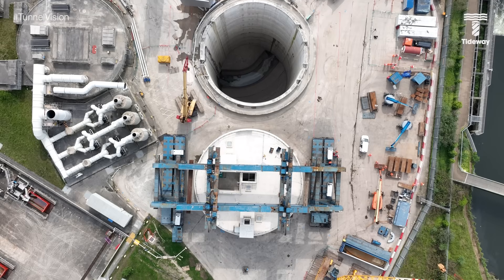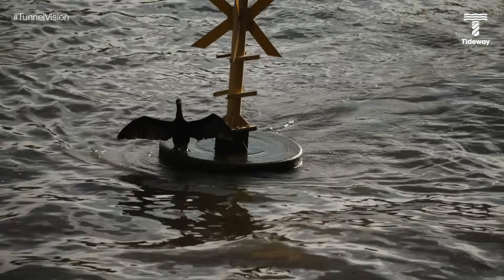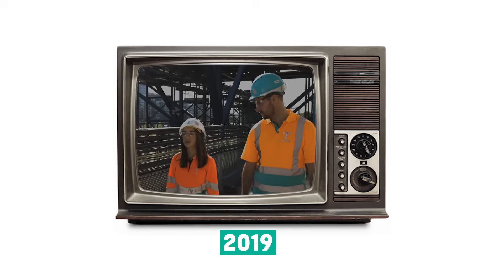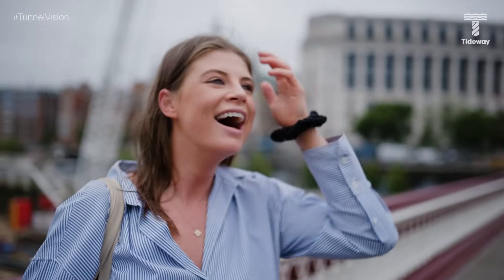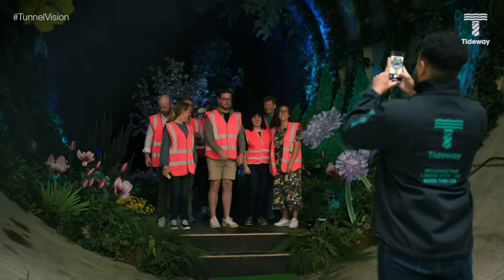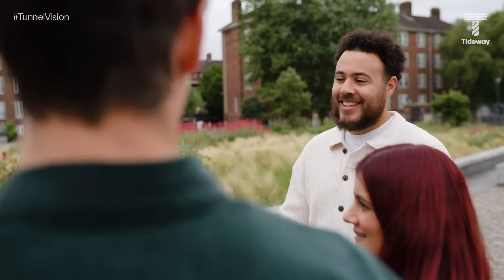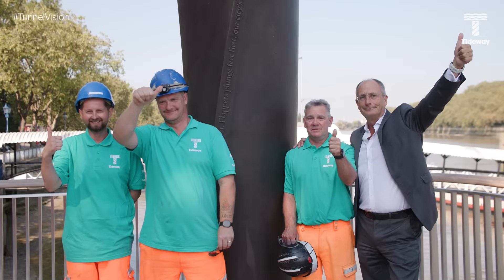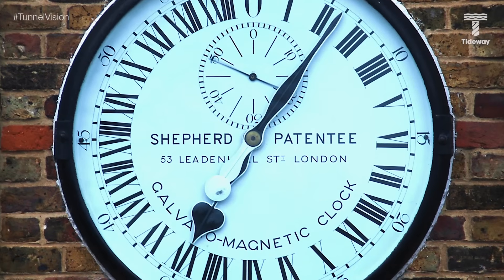How we built London's Super Sewer, now protecting the Thames - Tunnel Vision Episode 25: The Finale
For almost five years, our Tunnel Vision YouTube series sought to bring you the viewers behind the scenes on London's SuperSewer to learn about the amazing engineering, the legacy we’re leaving behind and meet the people delivering this monumental environmental project to protect the iconic River Thames.

With the Thames Tideway Tunnel now fully connected and doing its job of intercepting sewage spills, the Super Sewer story is almost at an end. With thanks to everyone who participated, engaged, interacted, and especially you for watching, for the final time, this is Tunnel Vision.